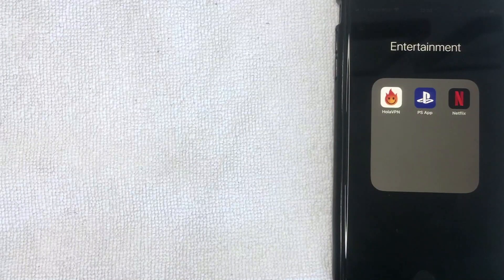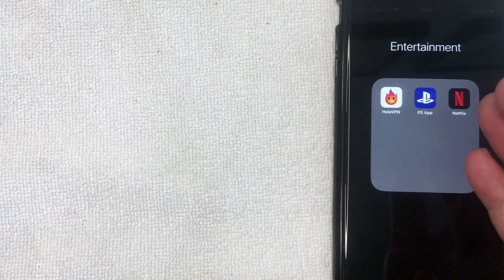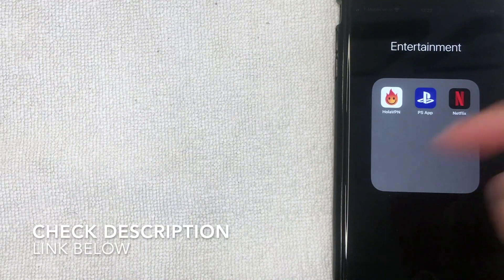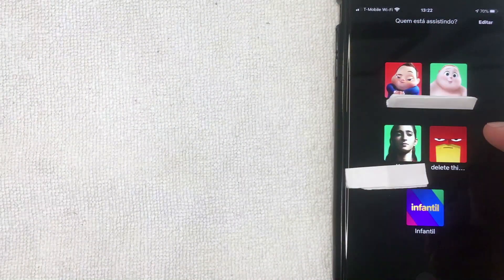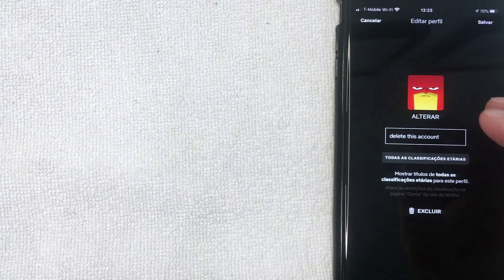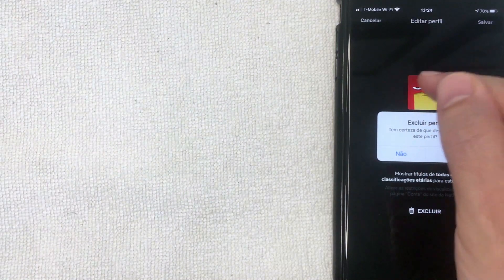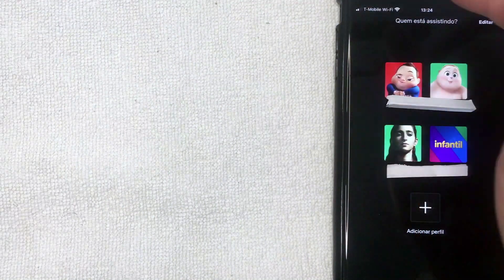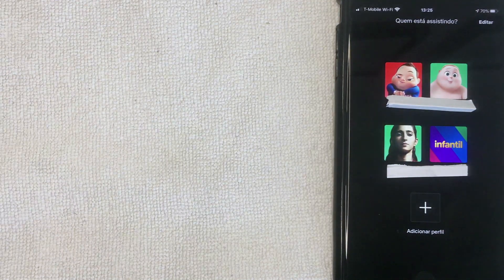✅ How To Delete A Profile In Netflix Account 🔴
Netflix, Inc. (/ˈnɛtflɪks/) is an American media-services provider and production company headquartered in Los Gatos, California, founded in 1997 by Reed Hastings and Marc Randolph in Scotts Valley, California. The company's primary business is its subscription-based streaming service which offers online streaming of a library of films and television programs, including those produced in-house.As of April 2019, Netflix had over 148 million paid subscriptions worldwide, including 60 million in the United States, and over 154 million subscriptions total including free trials.